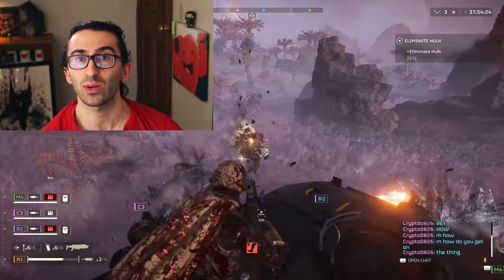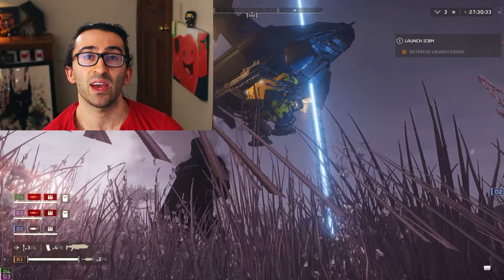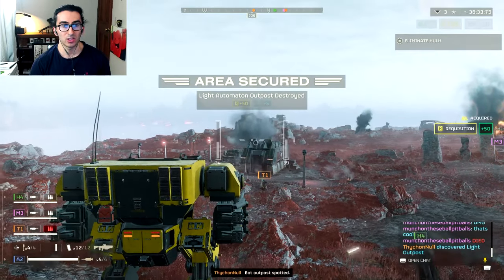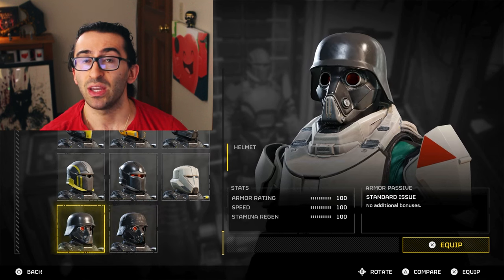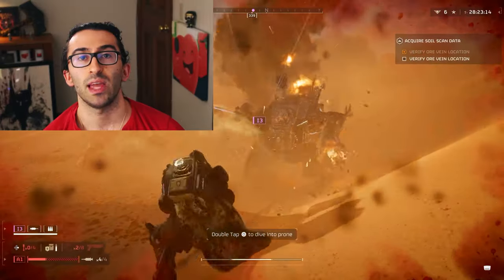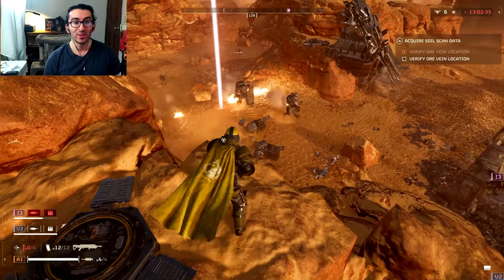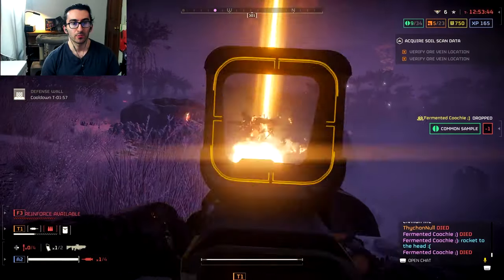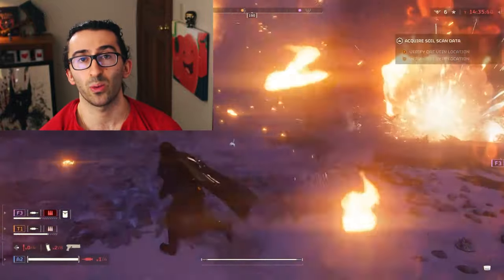Helldivers 2 Update Changes Everything (April 1 New Content)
Helldivers 2 Update Changes Everything! The helldivers 2 update today brings new weapons, new stratagems, new vehicles, new armor, and even new weapon gameplay from the new content. This helldivers 2 new update adds some big changes so sit back and relax with a nice cup of liber-tea.

I appreciate any support!

► Support me for free by just leaving a comment!